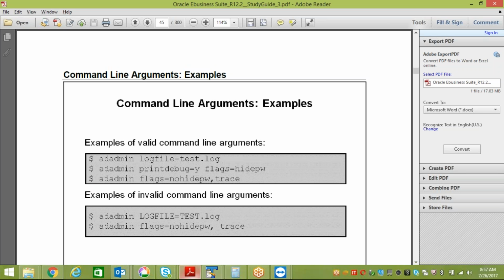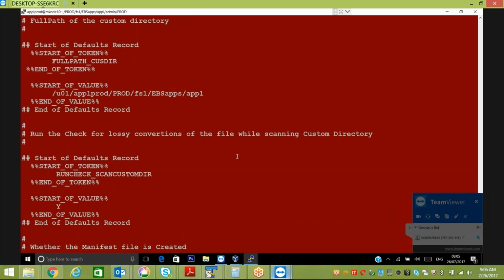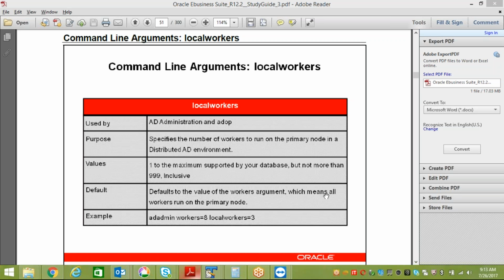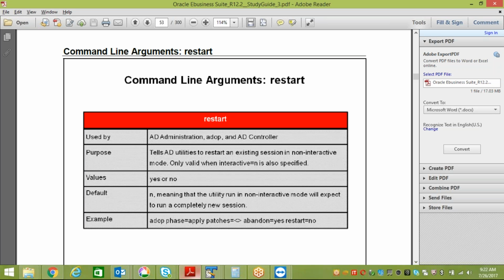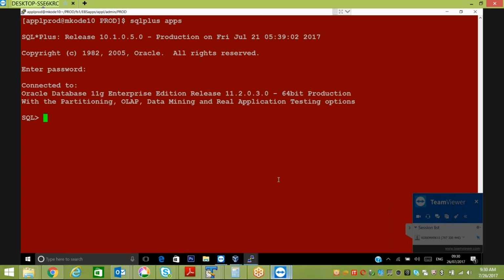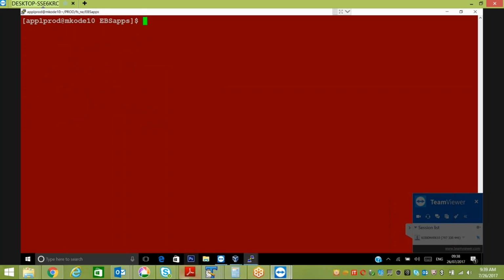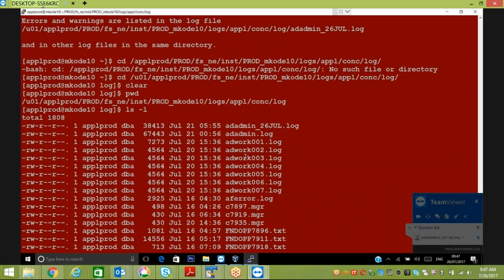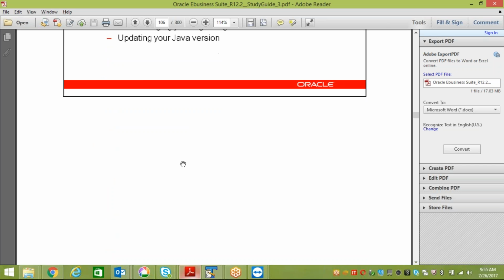2017 07 26 08 49 apps s Meeting